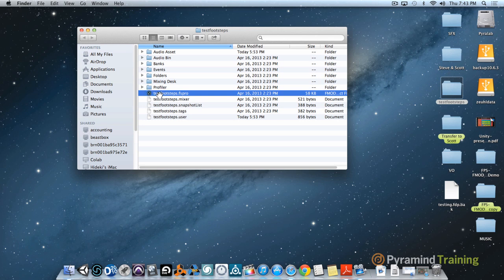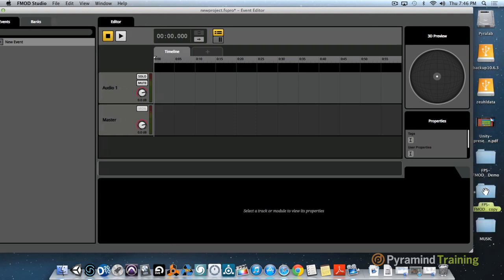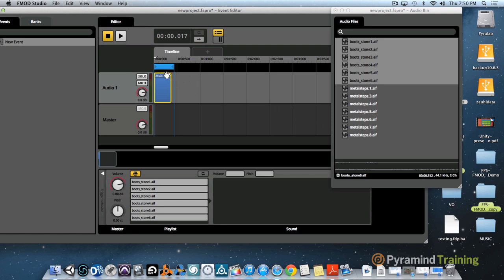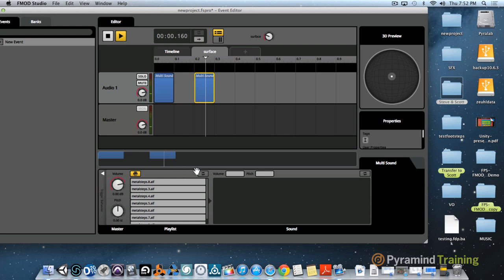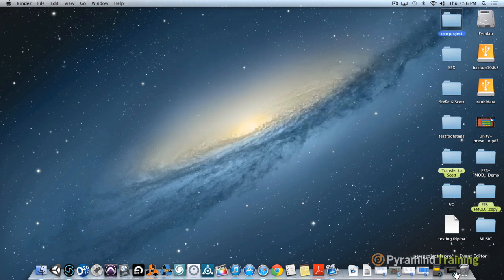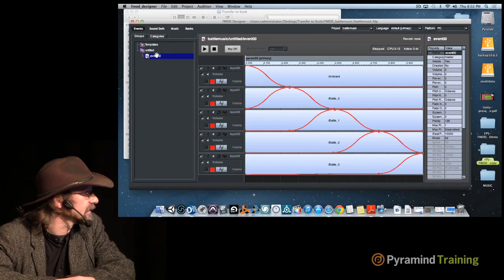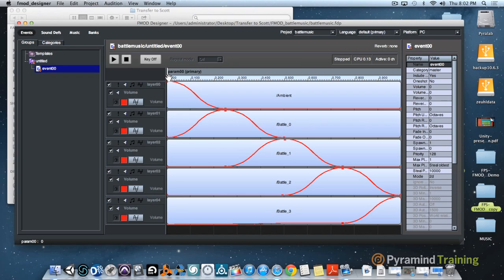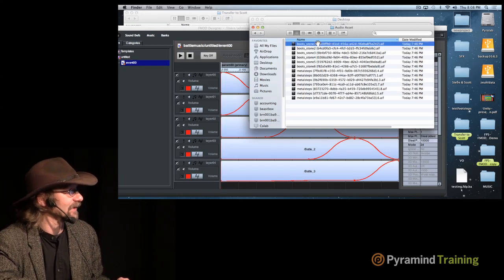Game & Audio Business Elite Session Masterclass with Steve Horowitz & Scott Looney part 2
Game Audio professionals Steve Horowitz and Scott Looney chart a path thru the evolving playing field of sound for games. The session is comprised of a 2 hour presentation and a 45 minute panel discussion highlighting both the business and technical challenges in the new game audio marketplace.

Part Two:
Non-linear audio paradigm inside FMOD Designer, the FMOD interface, connecting parameter values to game states, value randomization, intensity levels, asset management and naming conventions.